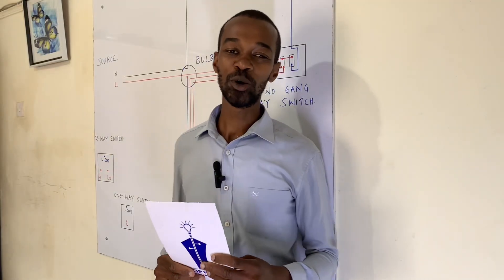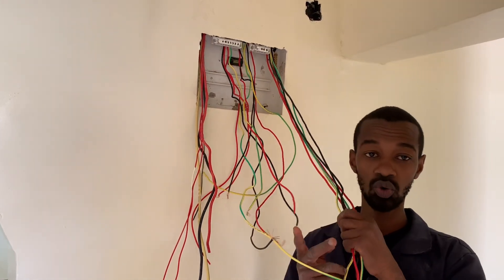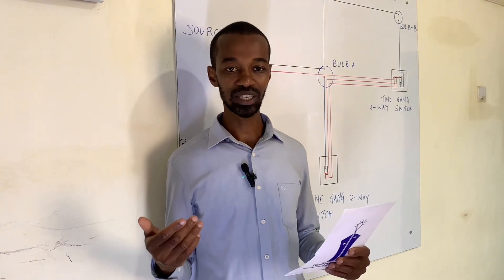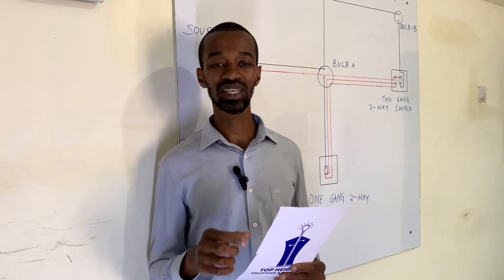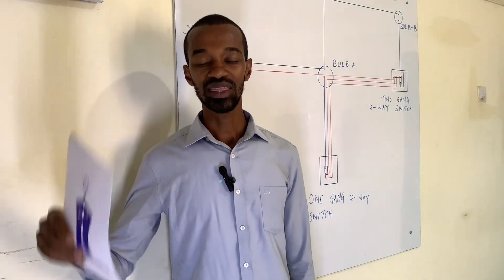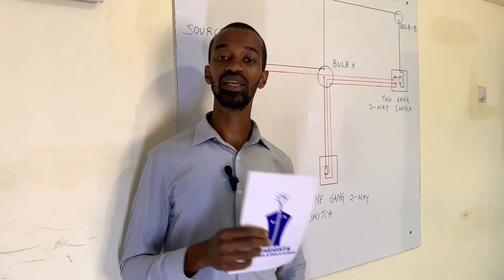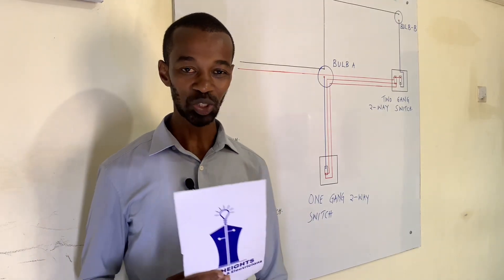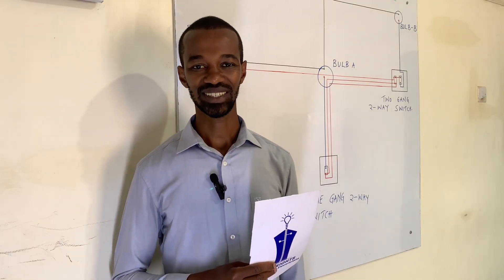5 Electrical Wiring Mistakes Committed By Electricians| Topheights electricians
Are you an electrician or aspiring to be one? Avoid these five common mistakes that can ruin your work, waste time, or even lead to unsafe installations! Let’s break them down:

1️⃣ Using the Wrong Wire Size
Choosing the wrong wire gauge can lead to overheating, voltage drops, and even fires. Always match the wire size to the load requirement and code specifications.

2️⃣ Cutting Wires Too Short
Short wires make connections difficult, increase the risk of loose connections, and look unprofessional. Always leave extra length for a clean and safe job.

3️⃣ Loose Connections
A loose connection can lead to overheating, power fluctuations, and even damage to appliances. Take your time to ensure all connections are secure and tight.

4️⃣ Skipping Pipework in the Ceiling
Running bare cables in the ceiling is a safety hazard. Pipes protect cables from damage and comply with electrical codes. Never compromise on proper conduit installation.

5️⃣ Not Carrying the Right Tools
Troubleshooting without the right equipment wastes time and affects the quality of your work. Invest in essential tools like multimeters, cable testers, and screwdrivers to work efficiently.

Are you looking forward to better your skills in electrical installation? Check out our course that is currently at half the cost for only a limited period of time.